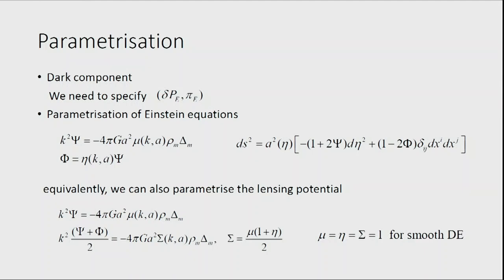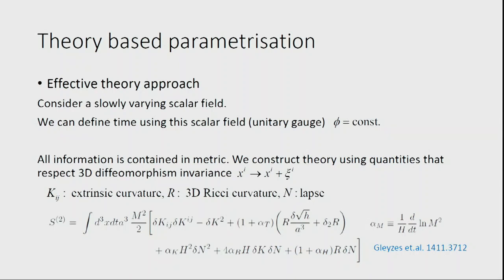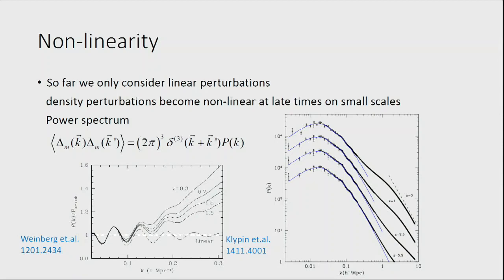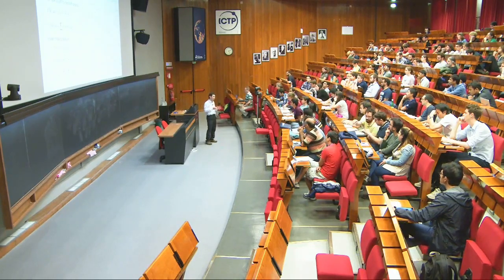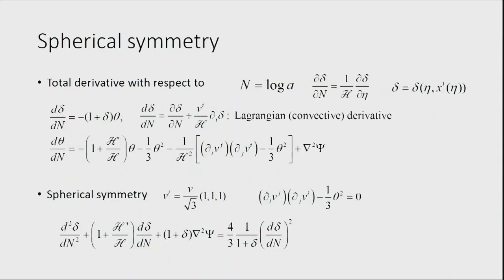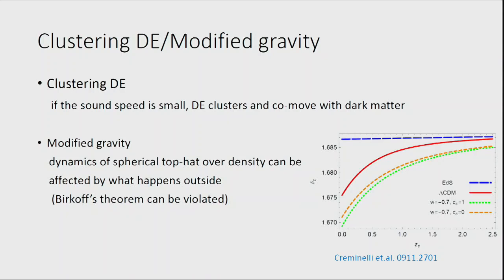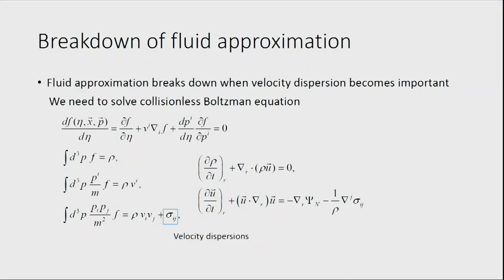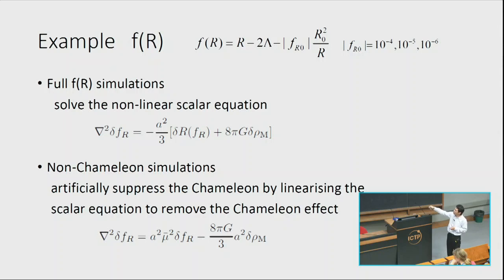Dark Energy - Lecture 4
Speaker: Kazuya Koyama (Portsmouth)
Summer School on Cosmology | (smr 2844)
2016_06_10-14_00-smr2844